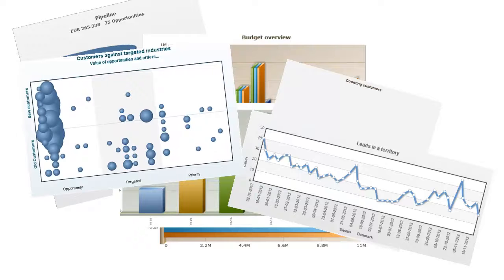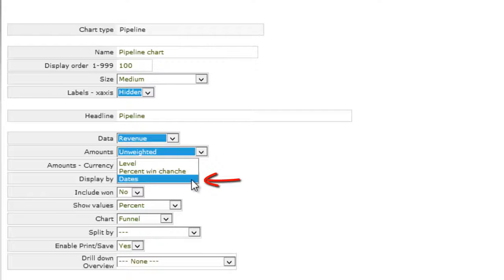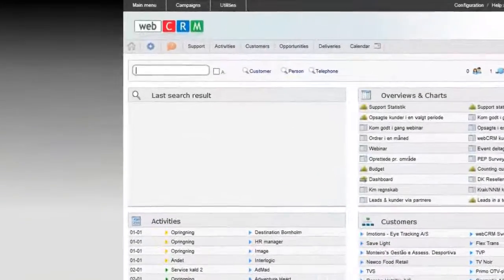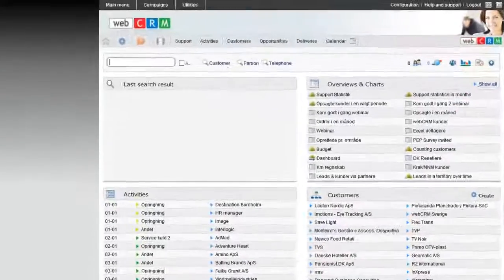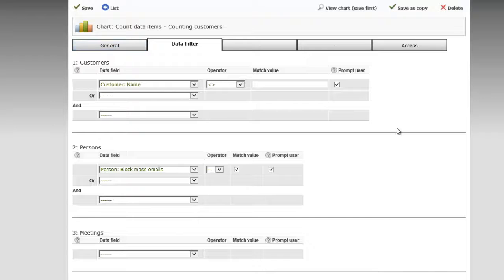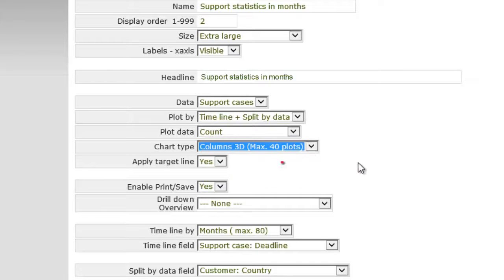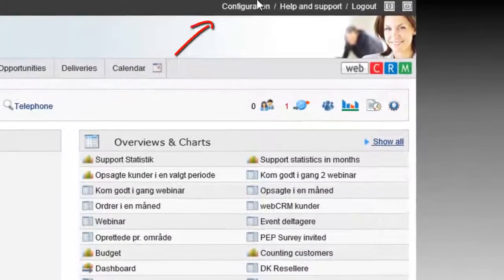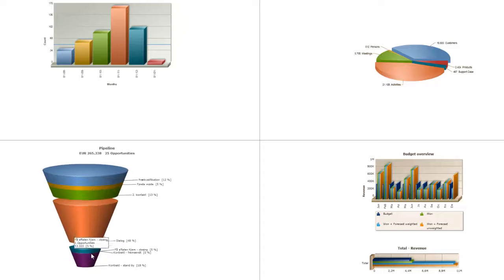UK webCRM Chart & Dashboard Module